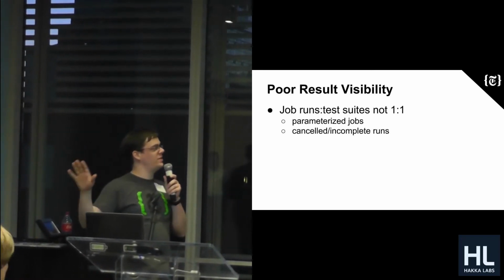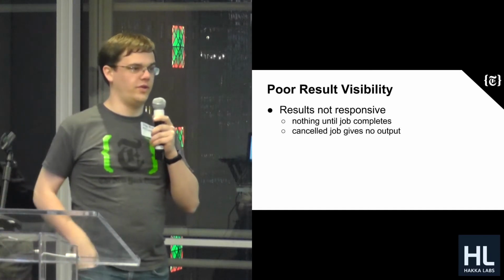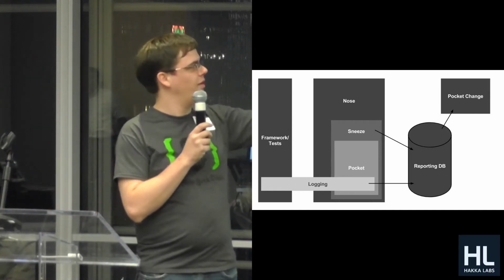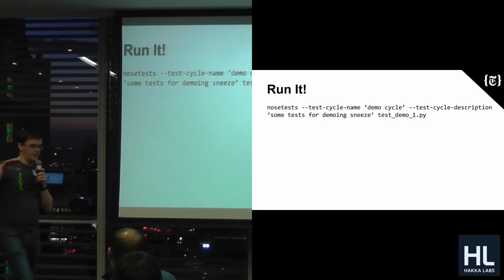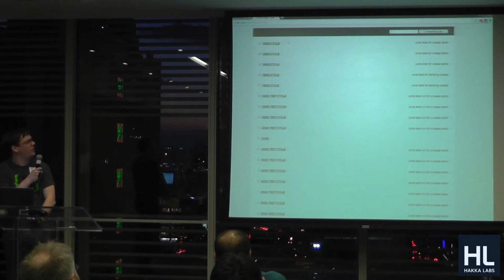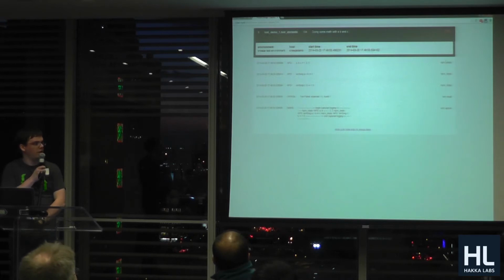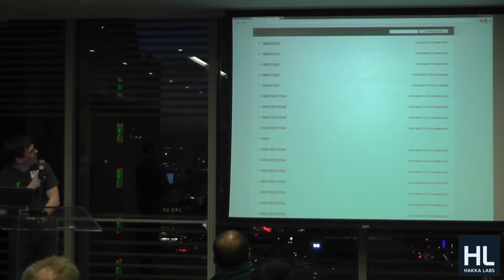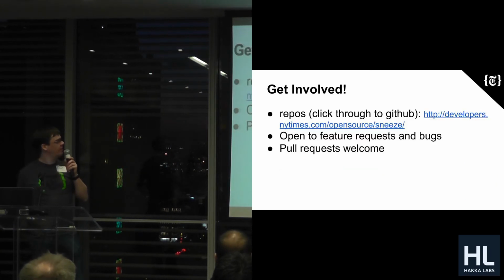Sneeze and Pocket Change: Functional Test Automation Reporting